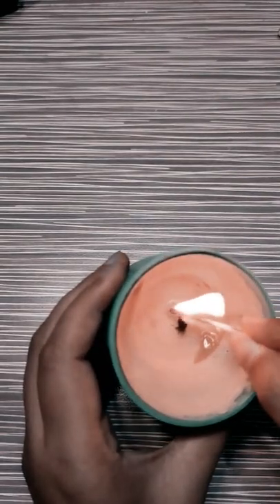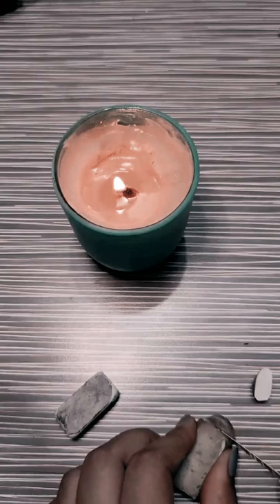Crafting old Erasers! readymade art💁